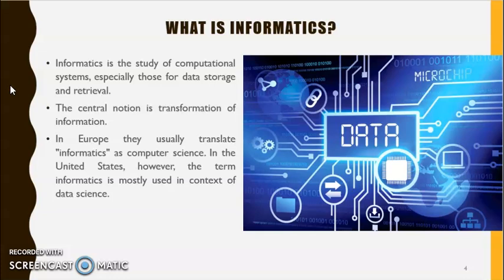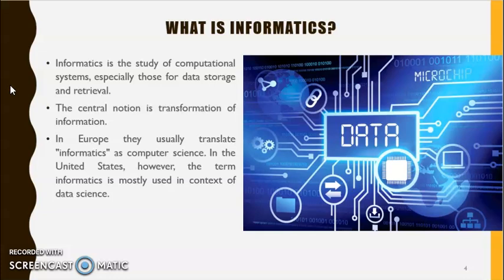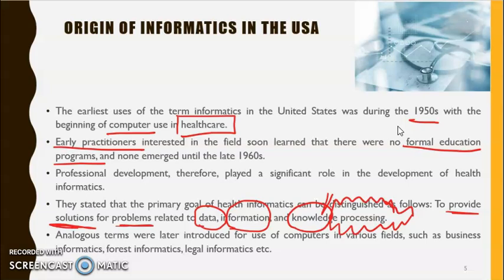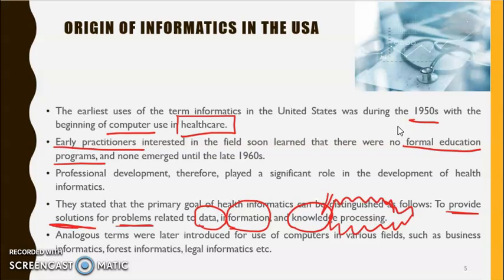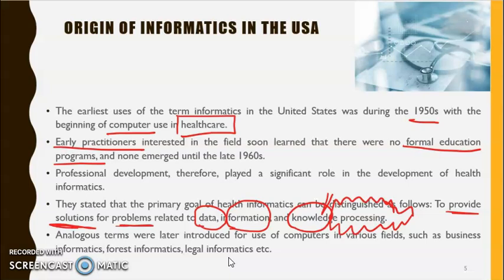Data Analytics & Society 1-2